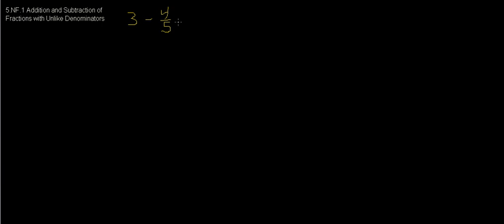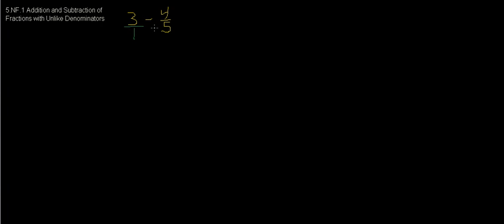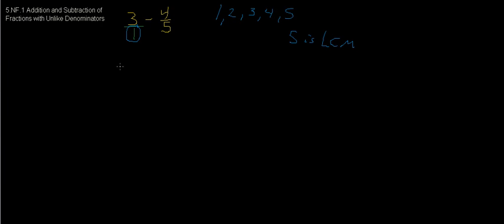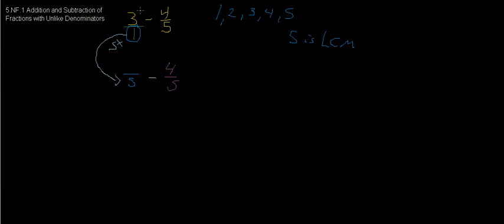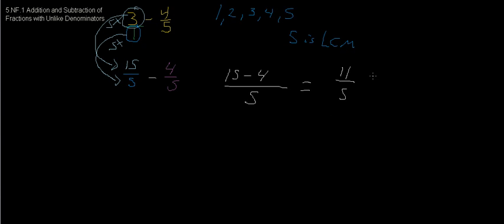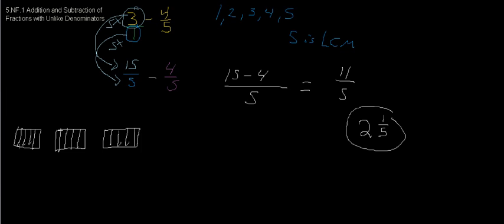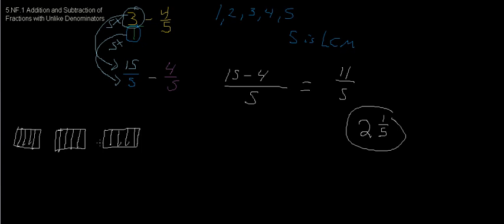Fraction Review 4